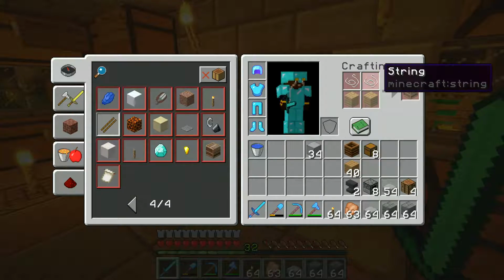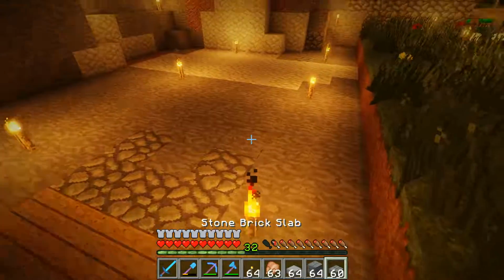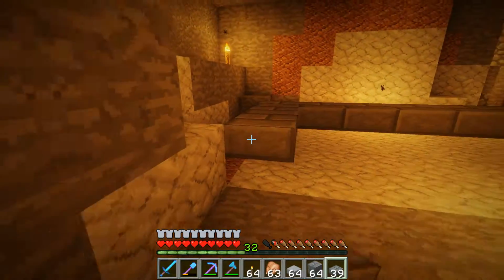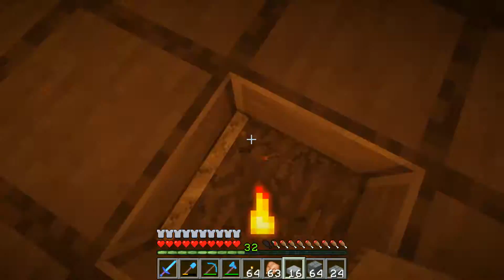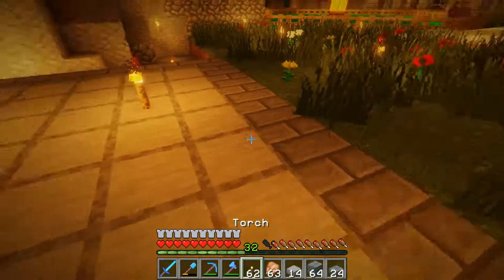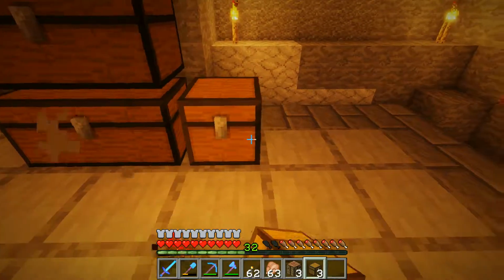Minecraft CentriCraft EP09 Workstations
Hey guys as you can see our village is thriving, but we need some workstations for our villagers as well!